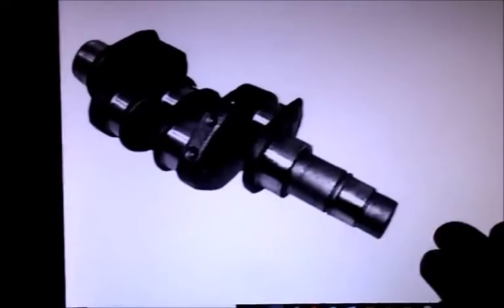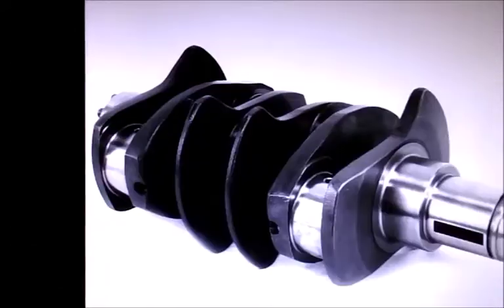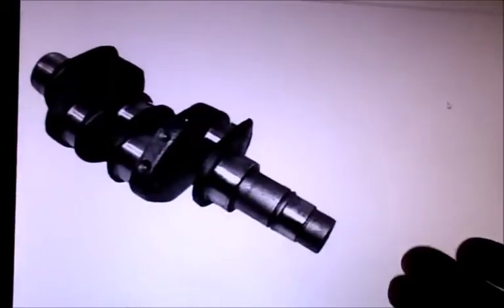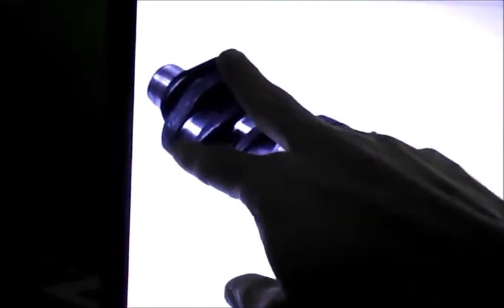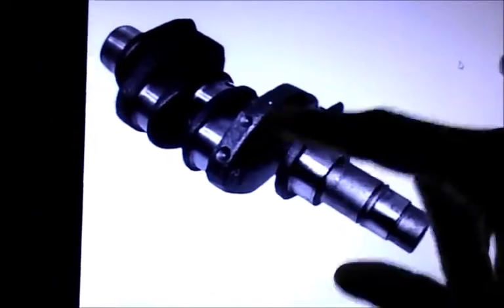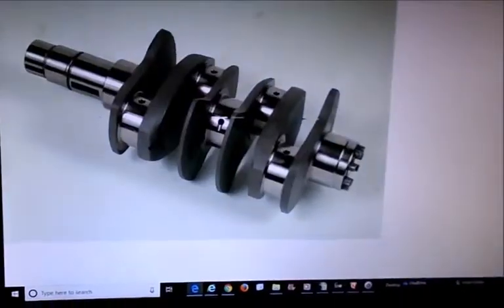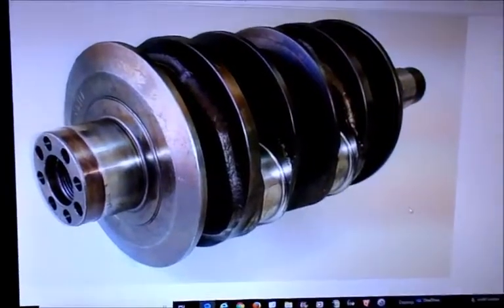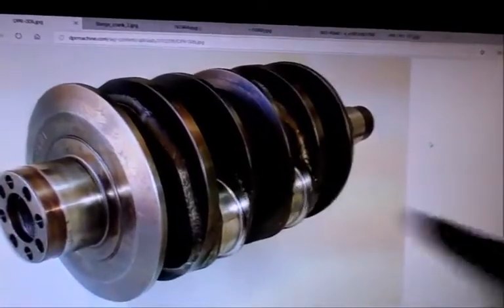vw type 1 mileage & mpg vlog 3 crankshaft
the crank is more than just a stroke and some counterweights (except for a stock 69). here are few things you can do specifically to the crankshaft to reduce friction and vibration.